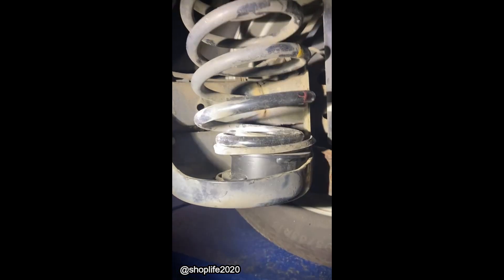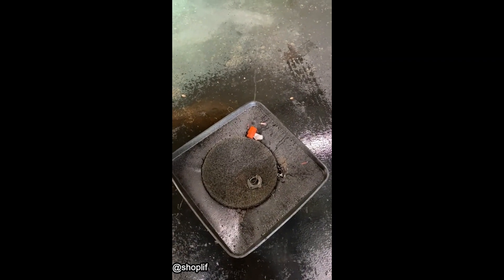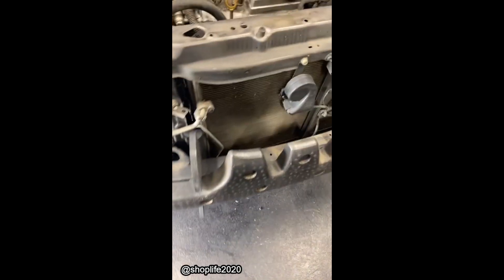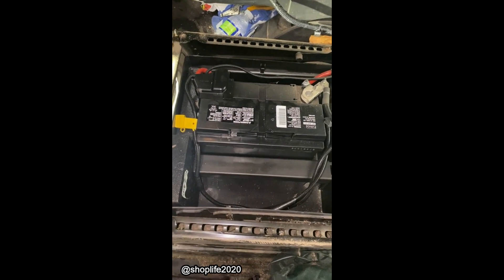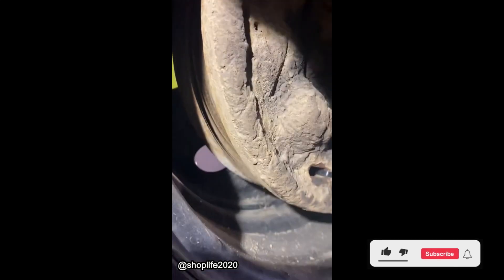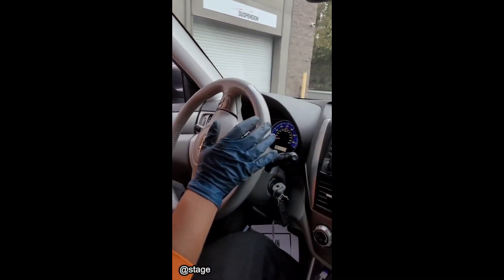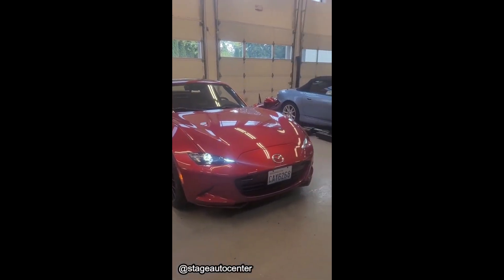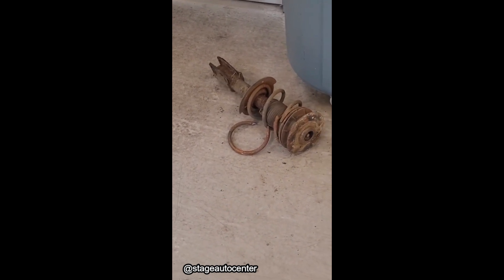Customer States Car Shudders And Has A Transmission Problem | Mechanic Issues | Contractors Zone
Welcome to another episode of customer states. In today's episode, we share different customer states videos from across the globe.

Video Breakdown:
0:00 Intro
0:03 Customer states the car has got a shudder, and a transmission issue, please check and advise
0:31 Customer states it got a noise in it
0:57 Customer states she got a water leak, running hot, losing coolant
1:24 Customer states my car needs an alternator
1:54 Mechanic states "Who in their right mind puts the car battery under the seats!"
2:18 Customer states the brake does not work
2:49 Customer states car won't start
3:02 Customer states steering won't stay straight, it just turns by itself
3:29 Customer states install tpms sensors
3:52 Customer states car makes a clunking noise
4:05 Outro